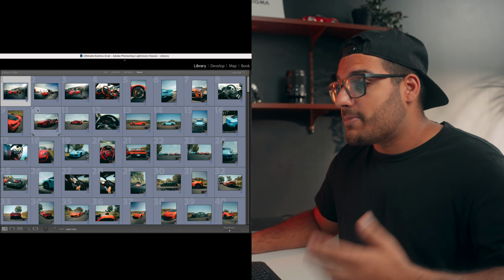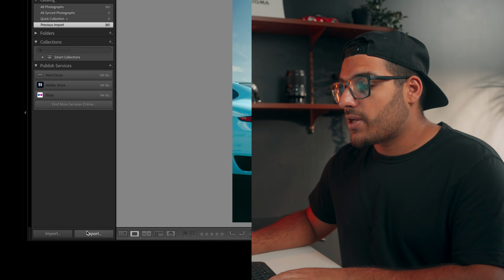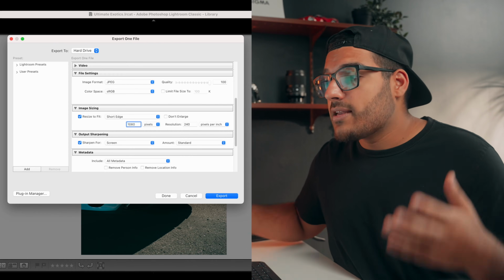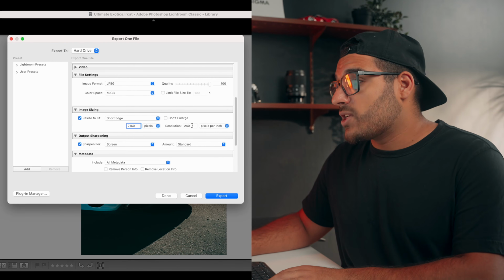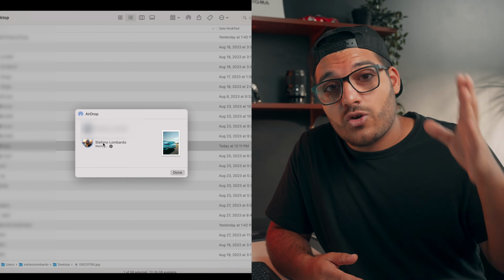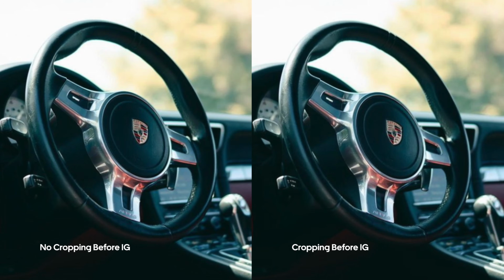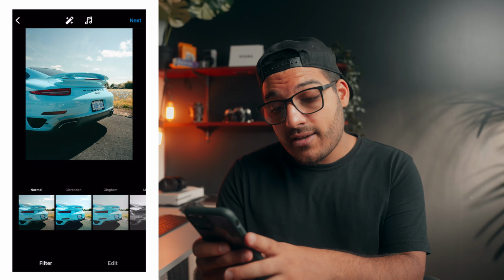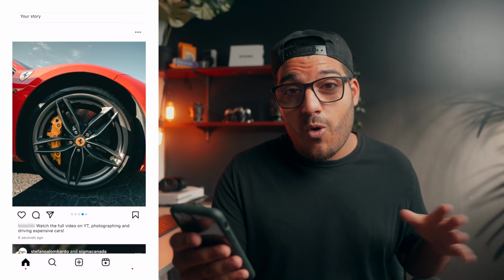The BEST Export Settings for HIGH QUALITY Instagram Photos in 2023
Is Instagram destroying your photos?

In today's video I share my SECRET and the best export settings for high quality Instagram photos in 2023. I also share some tips to keep in mind when posting to avoid any compression or quality loss along the way. I truly think these are the best Lightroom export settings to get high quality instagram photos right now. This is what I've been using and I think my photos have been coming out so good!

WHAT I USE TO MAKE VIDEOS:
My Camera